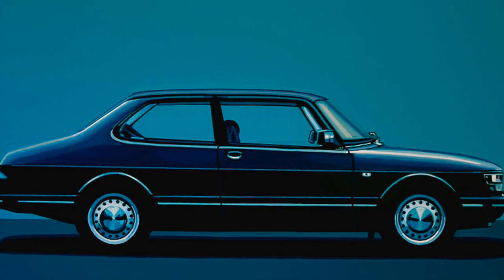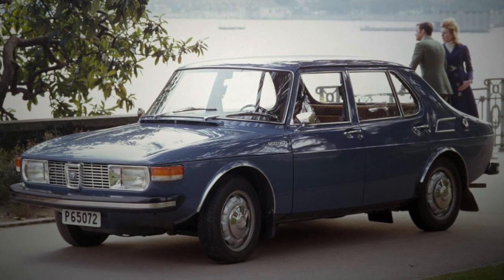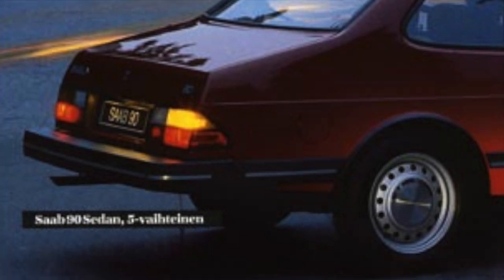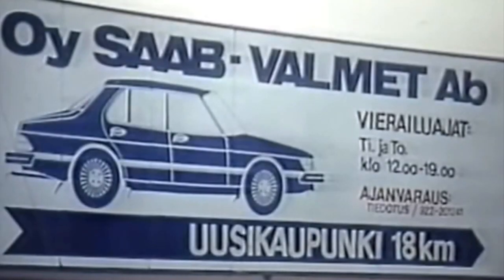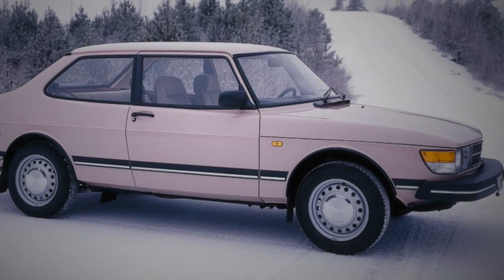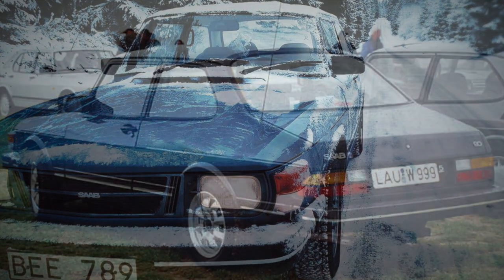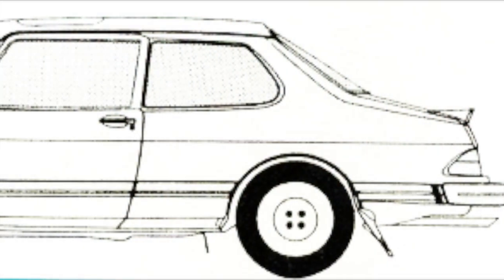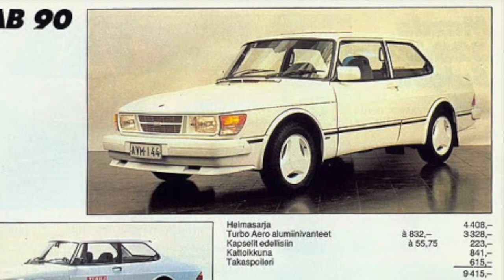The Saab 90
A brief overview of the Saab 90, a car I own and love !